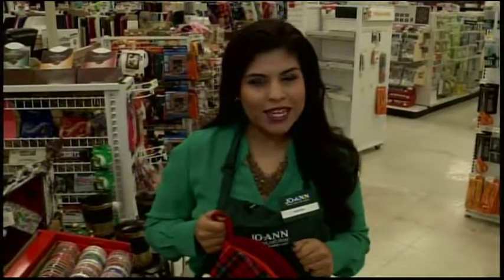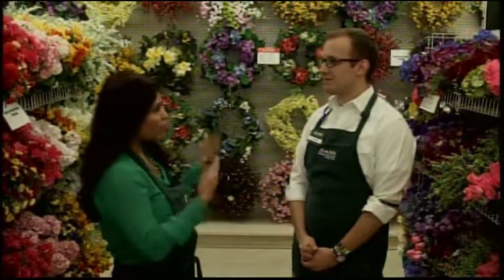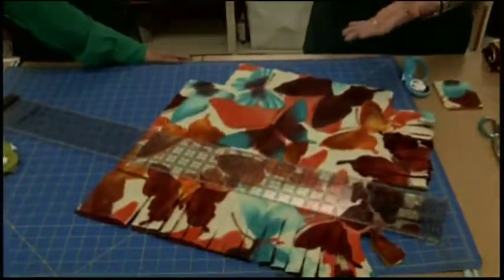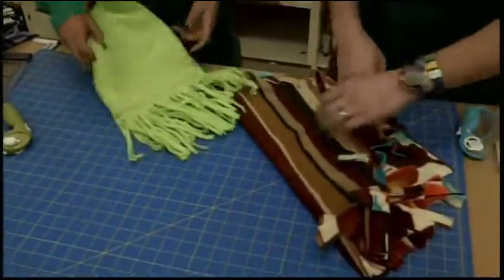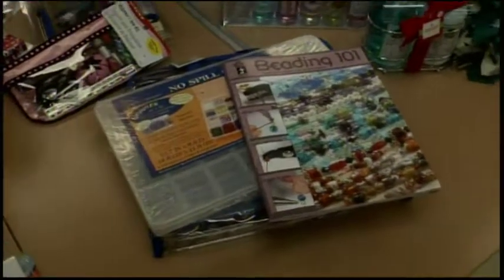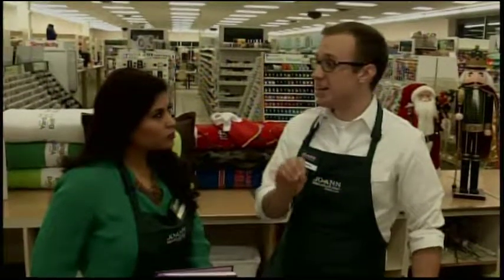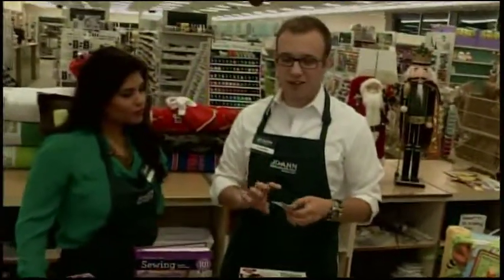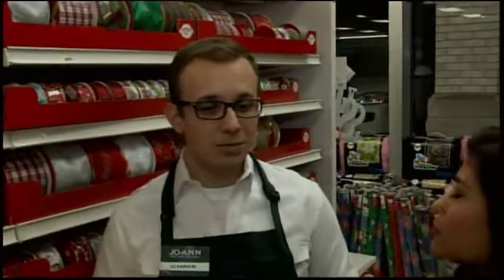KHQA This Morning gets crafty for Christmas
Searching for a last minute gift for someone on your Christmas list?
Take a detour from the mall and make your way to the local craft store.
KHQA's Kristen Aguirre shows you easy ways to create a do it yourself present.